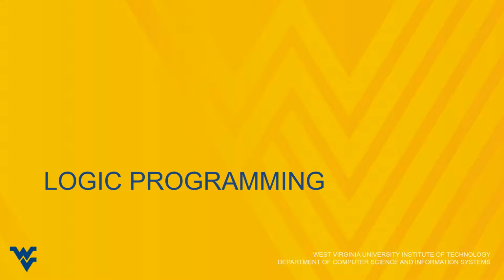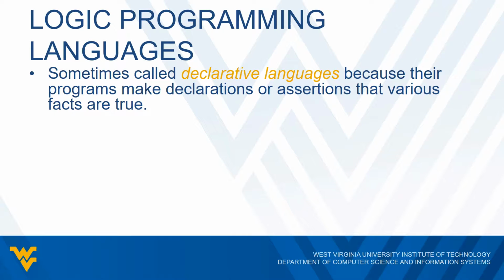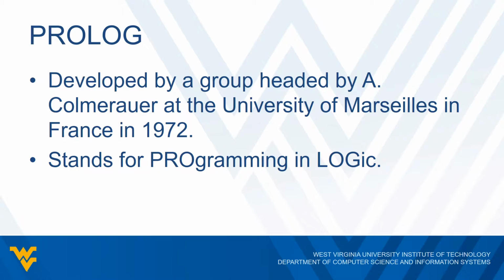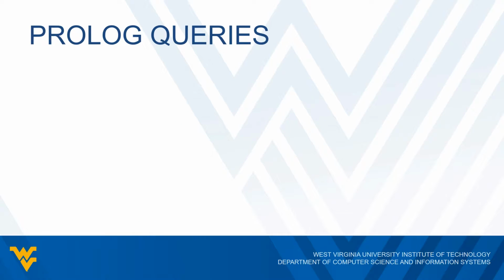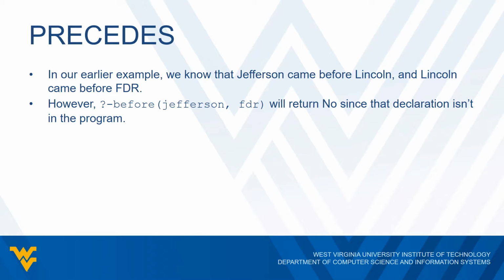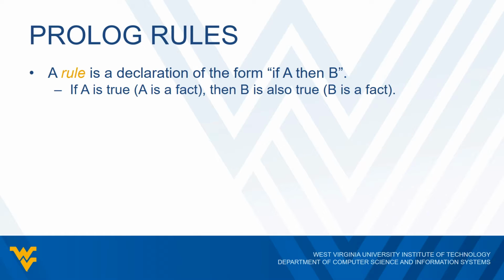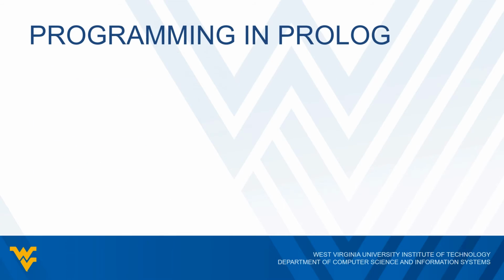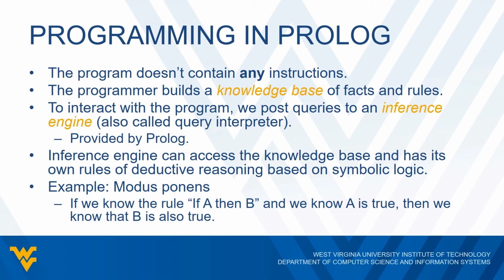ISYS 101, Lecture 27b